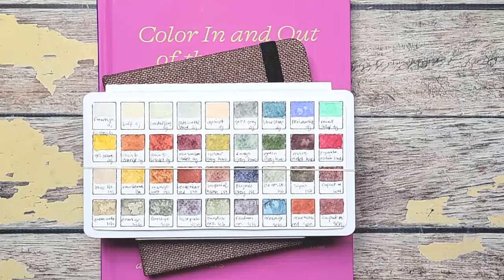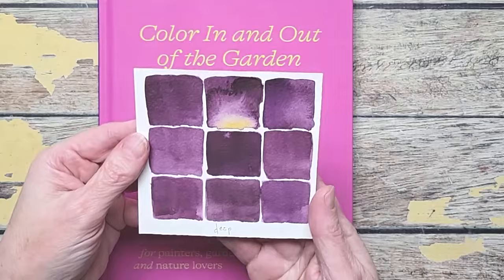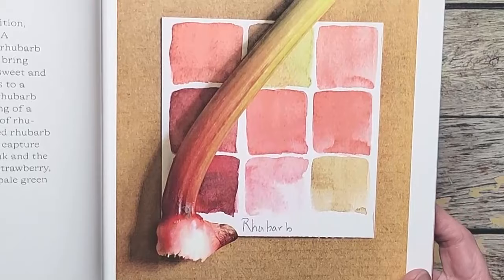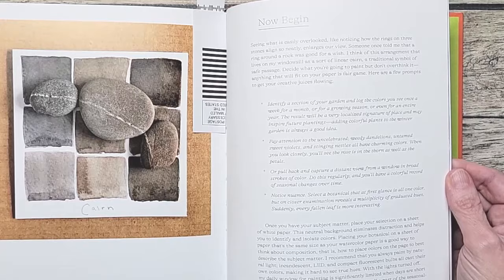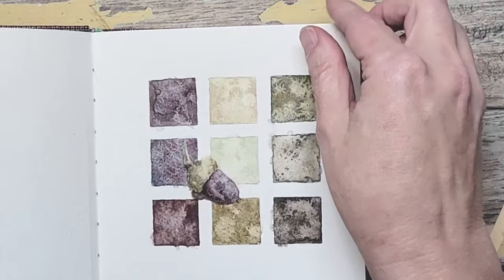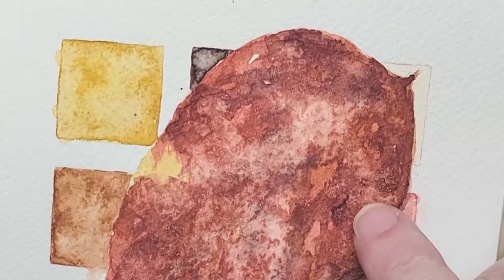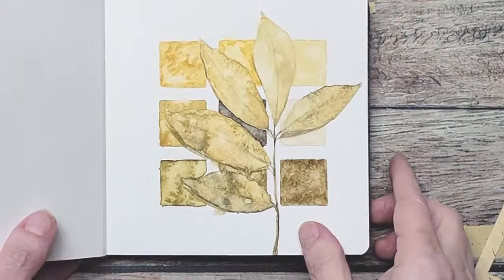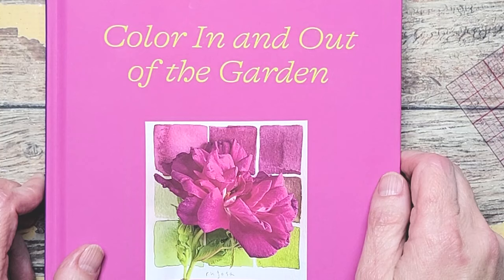A New Sketchbook + book inspiration + a tour | the Art of Practice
Today I'm sharing my new sketchbook. Showing you examples from Color In and Out of the Garden book that inspired me to create new work of my own. Also giving you a sketchbook tour of what I have watercolor painted in it so far. It is a great example of the Art of Practice.

Supplies used:
Color In and Out of the Garden*
Arts to Embers 36 Half Pan Palette

For inspiration in nature, found treasures, news about my latest courses and early bird class discounts, please join my weekly Newsletter, the Rooted Chronicles